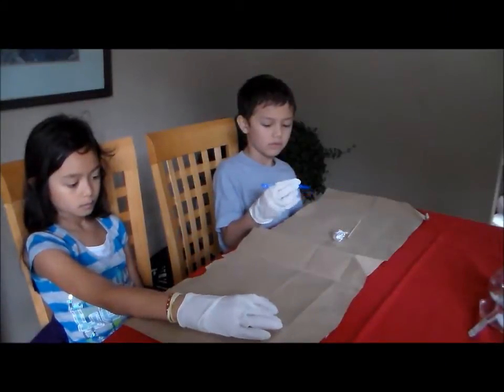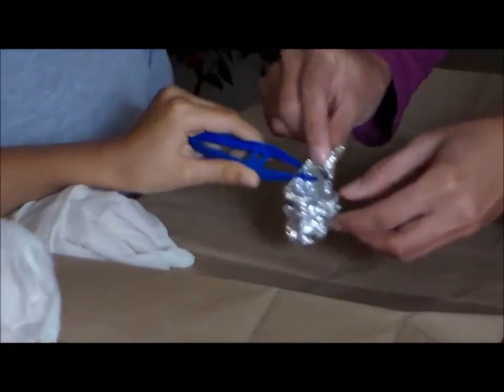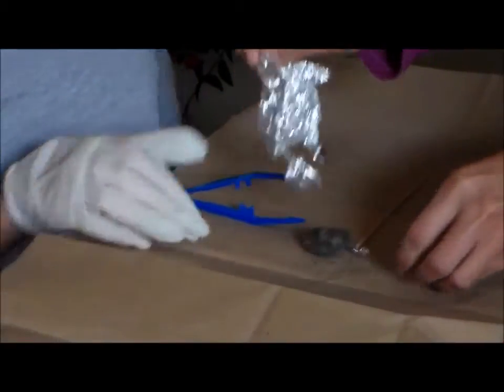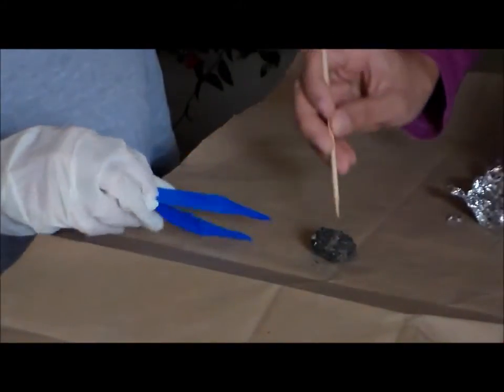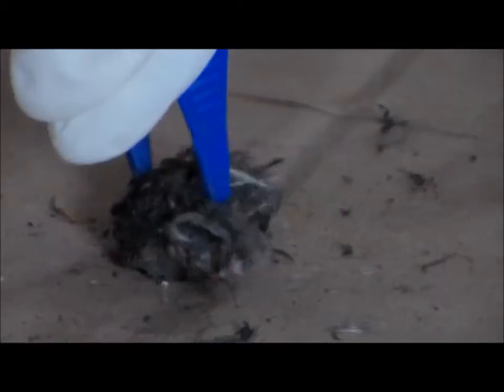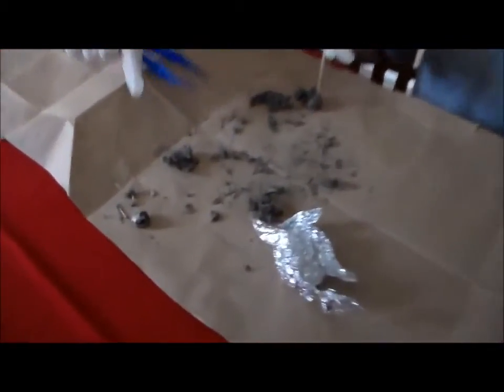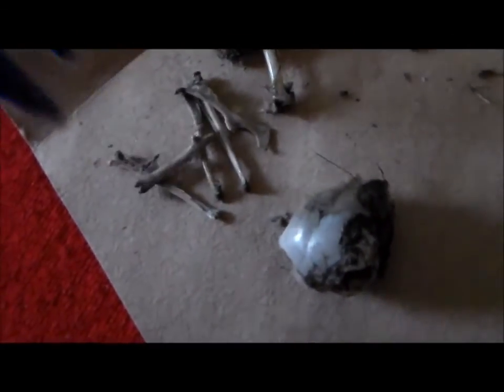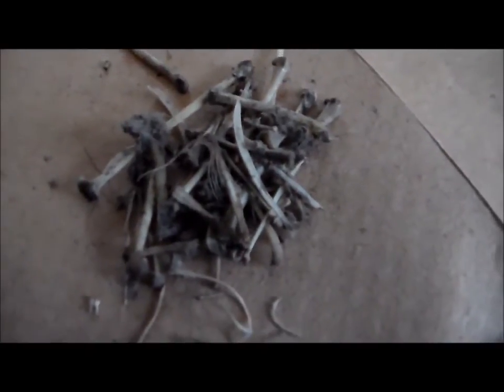How to Dissect Owl Pellets Homeschool Science 3rd Grade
Dissecting owl pellets: Science and Homeschooling